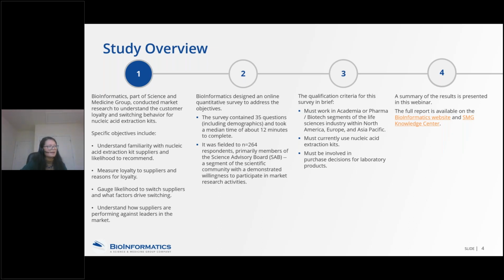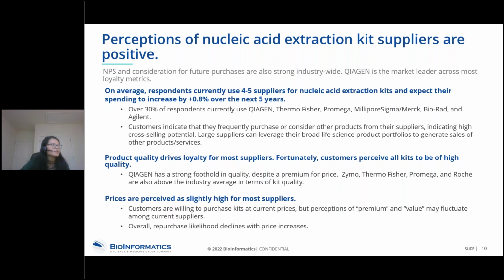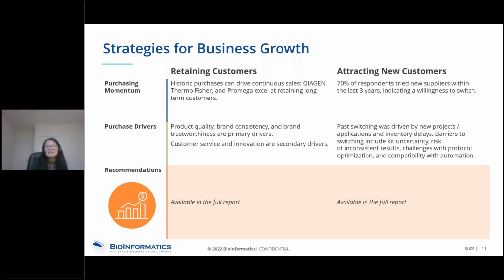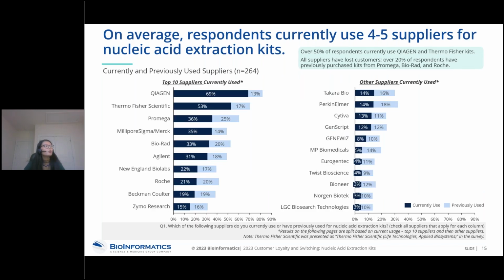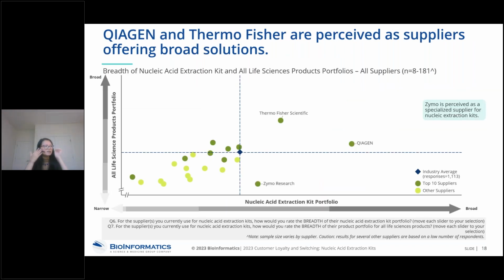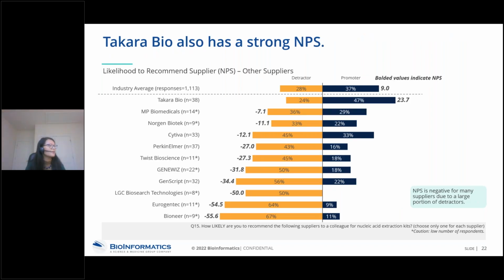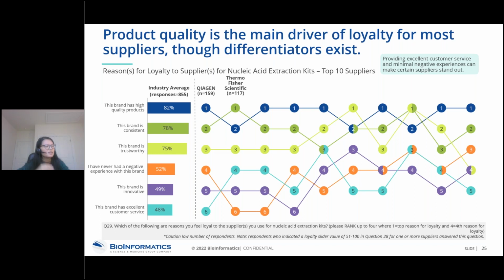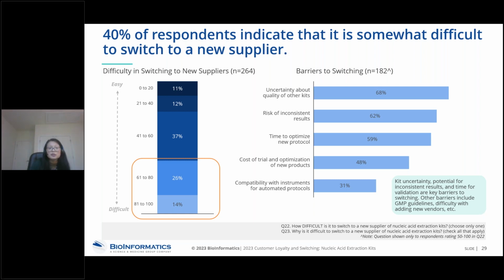Loyalty Unveiled: Navigating Customer Preferences for Nucleic Acid Extraction Kits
Listen in on a revealing webinar that uncovers the secrets behind customer loyalty in the nucleic acid extraction kit market. Based on data from our report, “Customer Loyalty and Switching: Nucleic Acid Extraction Kits,” we explore the factors driving researchers’ purchasing decisions, uncover market leaders, and share insights into supplier loyalty.

Join us to:
-- Decode Buyer Preferences: Gain insights into the needs and considerations of nucleic acid extraction kit purchasers.
-- Understand Industry Trends: Explore trends in supplier perception, repurchasing motivators, and reasons buyers would switch to a different supplier.
-- Craft Winning Strategies: Create data-driven plans to retain and attract customers in the life sciences sector.
-- Don’t miss this opportunity to understand and leverage customer loyalty in the nucleic acid extraction kit market. Download the webinar now!